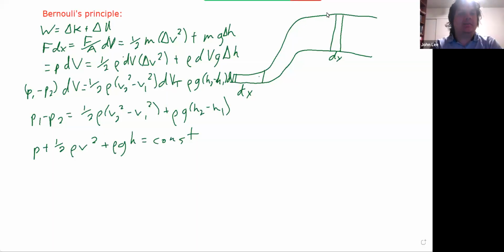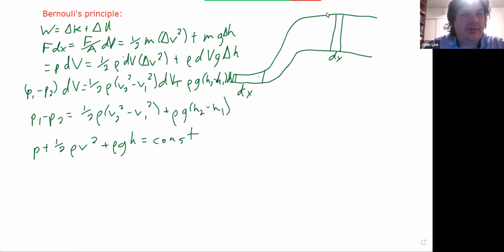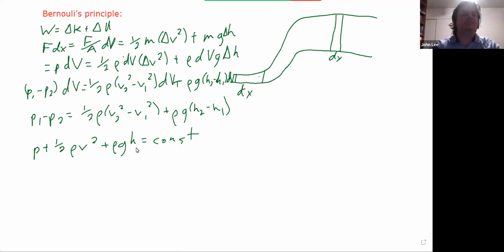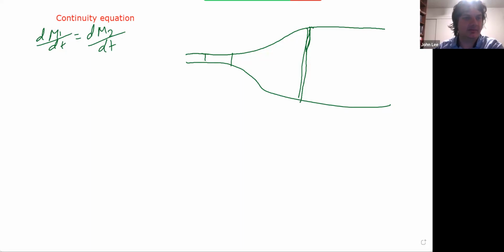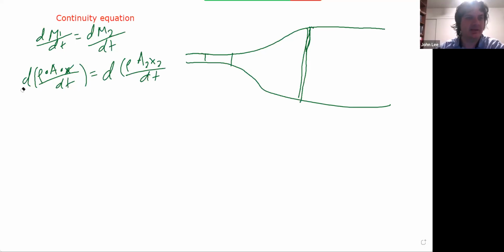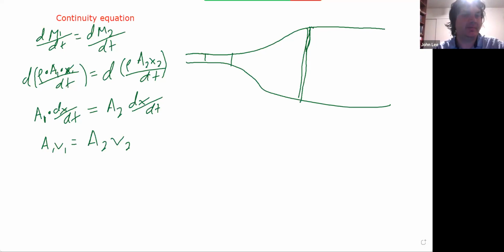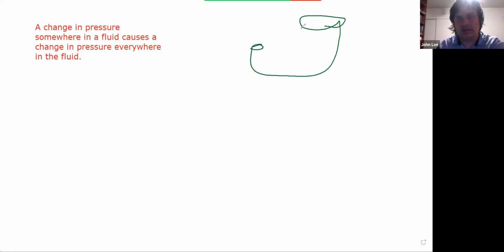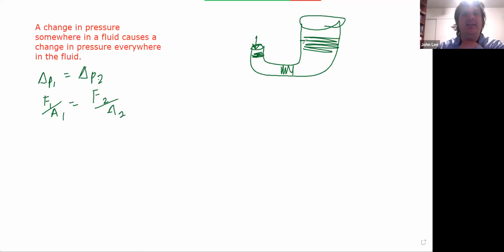Chapter 14 Fluid Mechanics Bernoulli's Principle